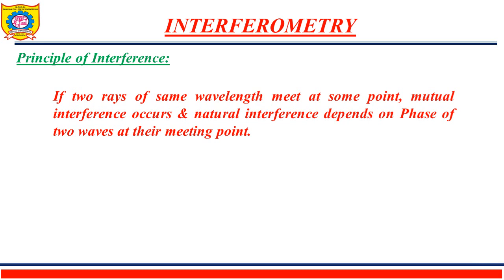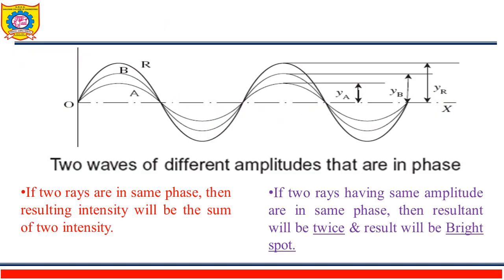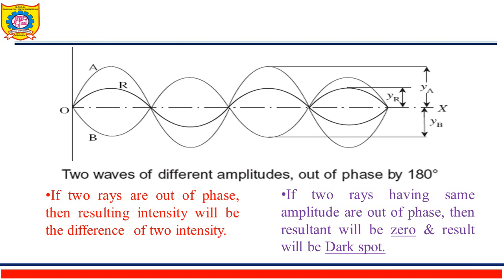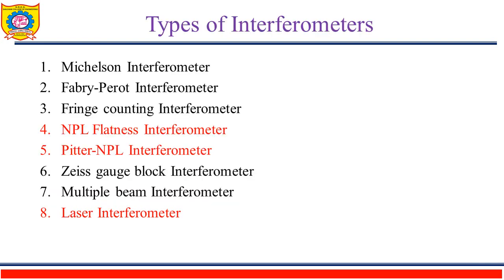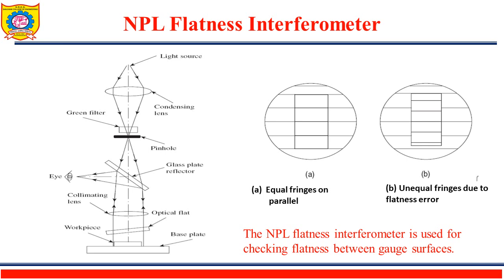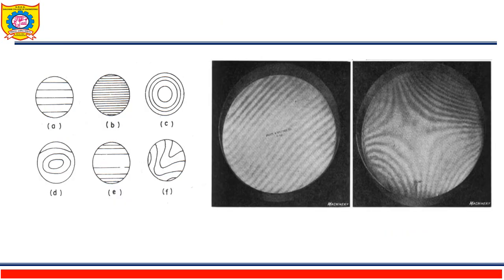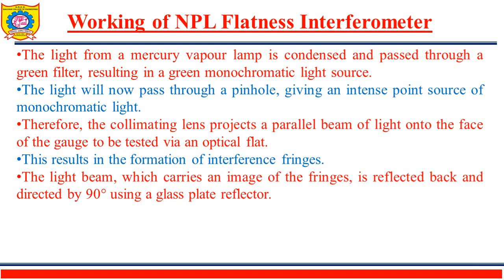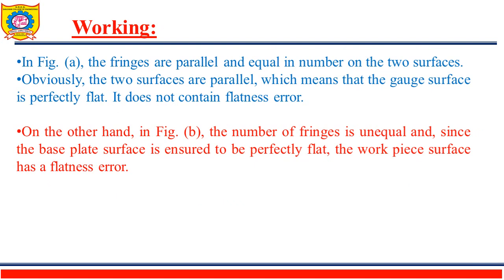IMQC-Unit-3.04-NPL Flatness Interferometers Part-1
This is an educational purpose video that gives information about NPL Flatness Interferometers. NPL Flatness Interferometers are precision instruments developed by the National Physical Laboratory (NPL) for measuring the flatness of optical surfaces, mechanical components, or surface plates using the principles of optical interference. They rely on the interference of light waves to detect minute deviations in surface flatness, which are measured in terms of wavelengths of light.